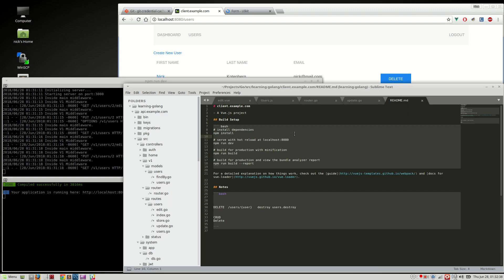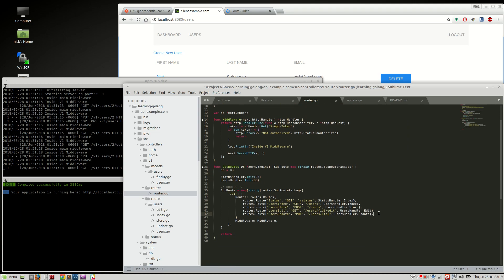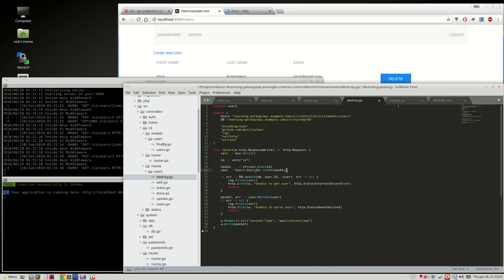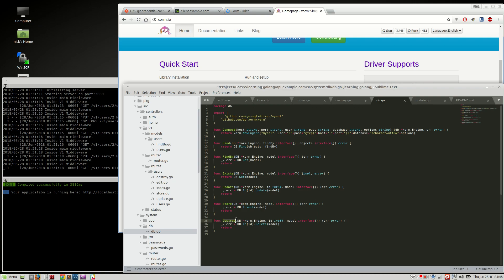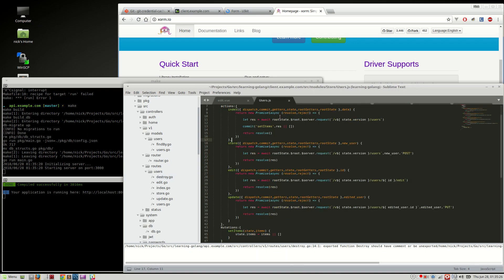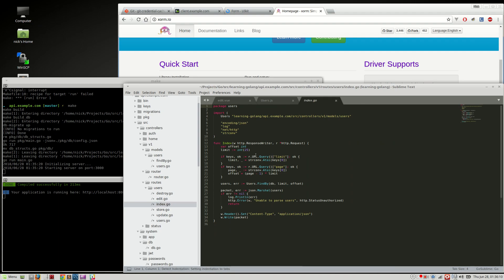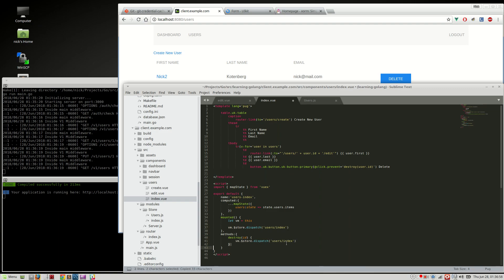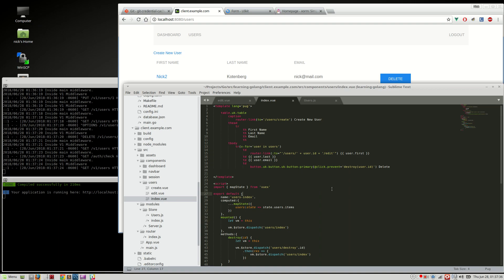GoLang,VueJS - WebApp series [017] - CRUD - Destroy